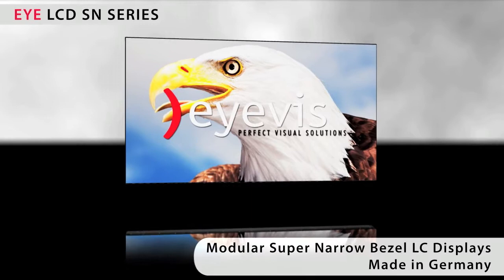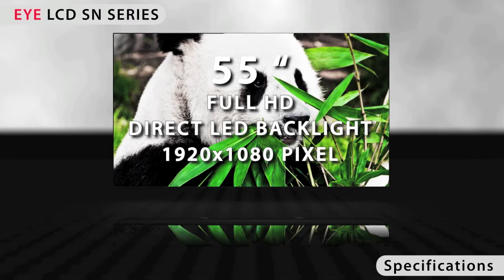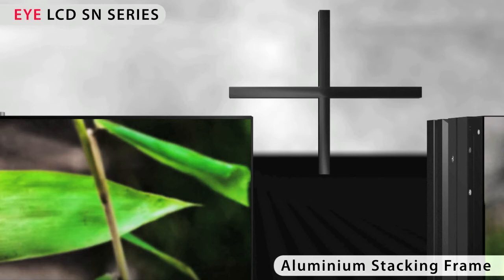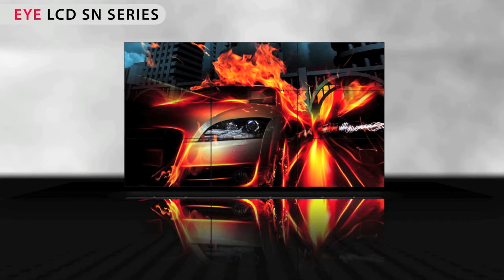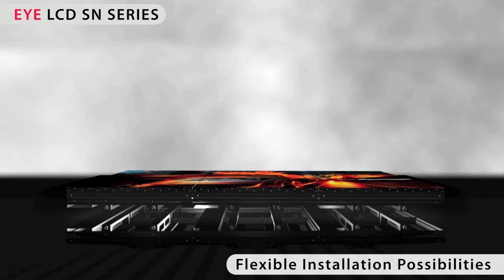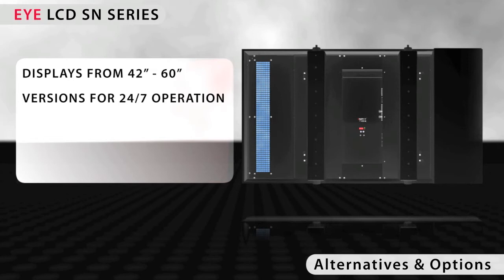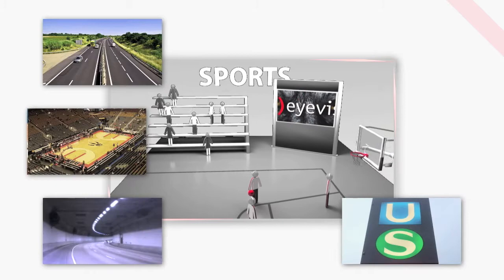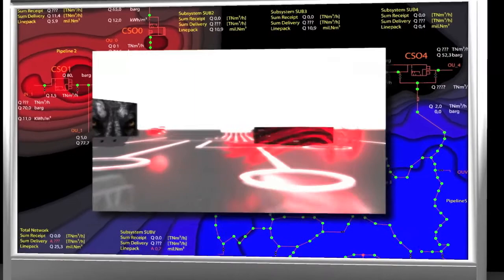EYE-LCD-5500-M-USN-LD Seamless LC Display for Video Walls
The new EYE-LCD-5500-M-USN-LD is a professional 55-inch LCD Monitor with an ultra super narrow bezel that enables a gap of only 5.7mm between the images of two neighbouring displays in a video wall. The displays feature full HD resolution and a brightness of 700 nits. eyevis displays have a robust metal housing and an elaborate ventilation concept allowing their installation even in high temperature conditions.